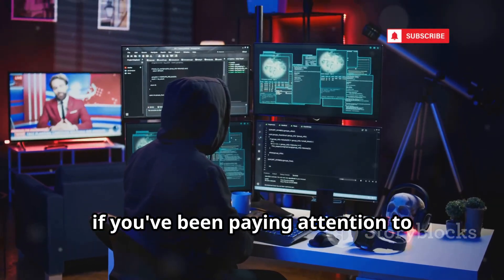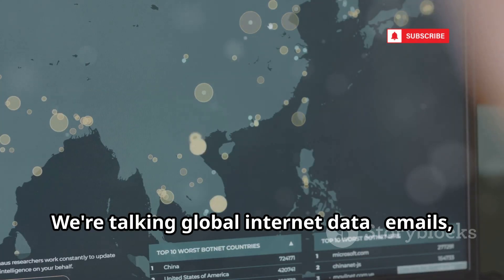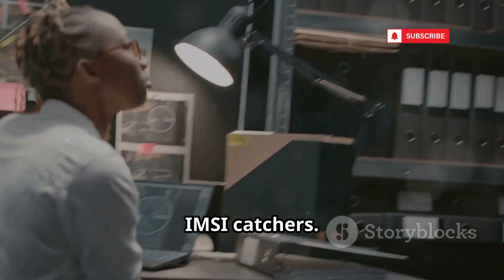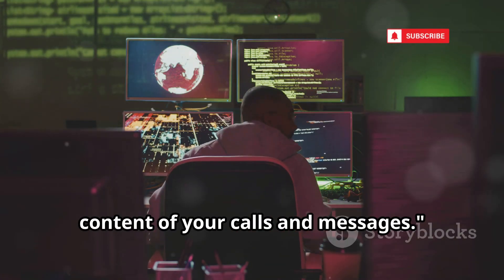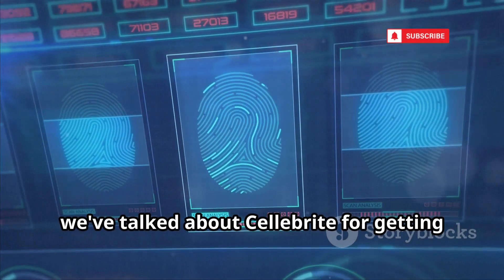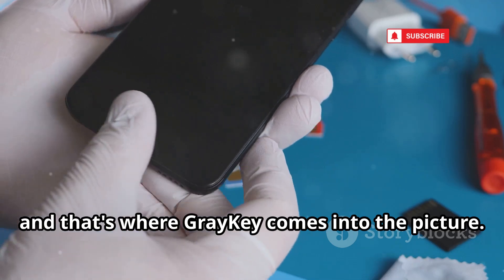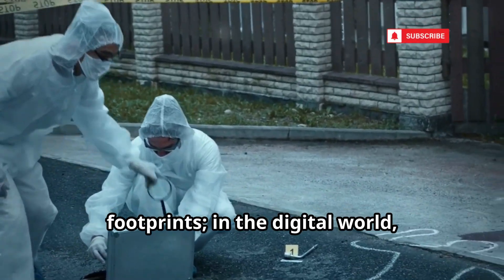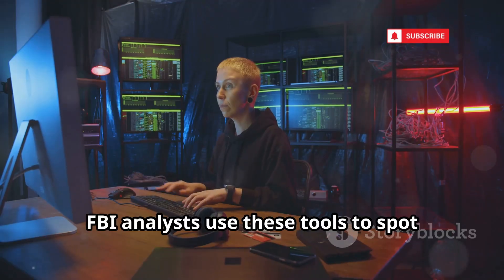10 Super Hacking Tools Used by FBI To Catch Any Hacker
10 Super Hacking Tools Used by FBI To Catch Any Hacker

🕵️‍♂️ Ever wondered how the FBI tracks down elite hackers and cybercriminals?
In this deep dive, we uncover the secret digital arsenal used by U.S. law enforcement agencies to hunt, trap, and prosecute cyber offenders in 2025 and beyond.

💻 What’s Inside This Video:
From NSA-grade tools like XKeyscore to advanced spyware such as Pegasus, we break down the controversial and powerful technologies the FBI uses, including:

Stingrays that mimic cell towers to track phones

Cellebrite & GrayKey used to crack encrypted phones

OSINT tools like Maltego to visualize hacker networks

Palantir for data correlation & real-time tracking

Strategic honeypots used to bait hackers

🧠 You’ll also learn about:

The role of Edward Snowden in revealing XKeyscore

Why no hacker is truly anonymous today

The digital forensic gold standards used in court

📊 CHAPTERS / OUTLINE:
00:00:00 How They're Nailing Hackers
00:01:11 The NSA's All-Seeing Eye (Reportedly) in the FBI's Toolkit
00:02:00 The Fake Cell Towers in Their Arsenal
00:03:01 Connecting the Digital Breadcrumbs
00:03:54 The Military-Grade Spyware (And Reported Agency Links)
00:04:39 Mapping the Hacker's Digital Universe with OSINT
00:05:18 Cracking Phones and Uncovering Deleted Secrets
00:06:01 The iPhone's Nemesis in Law Enforcement's Hands
00:06:39 Following the Digital Trail
00:07:25 Baiting and Trapping the Attackers
00:08:28 The Gold Standard for Evidence
00:09:41 No Hacker is Truly a Ghost

⚖️ Whether you're into cybersecurity, digital forensics, OSINT, or just curious about how governments handle cybercrime — this video reveals the real power behind the badge.